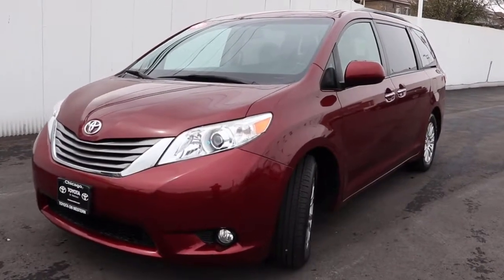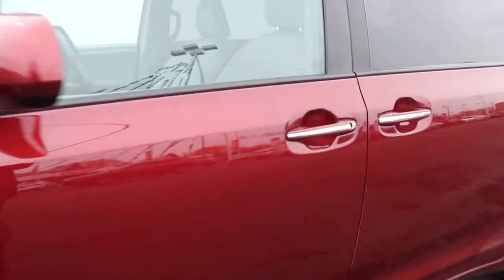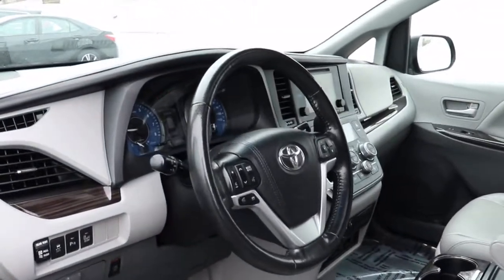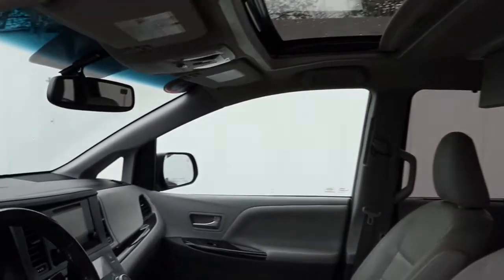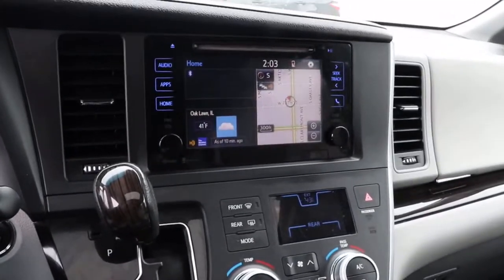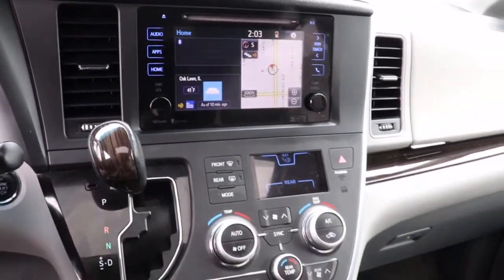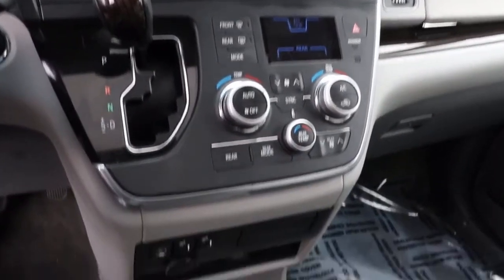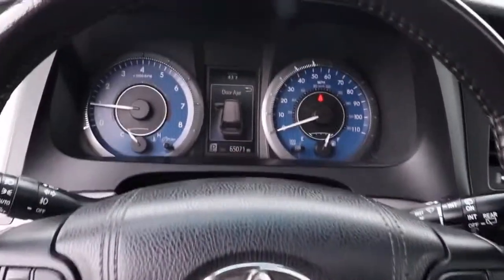2015 Toyota Sienna Chicago, Oak Lawn, Calumet city, Orland Park, Matteson, IL 21499A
Salsa Red Pearl Used 2015 Toyota Sienna available in Chicago, Illinois at Toyota on Western. Servicing the Oak Lawn, Calumet city, Orland Park, Matteson, IL area.

6941 South Western Ave.

Only 65,044 Miles! Delivers 25 Highway MPG and 18 City MPG! This Toyota Sienna delivers a Regular Unleaded V-6 3.5 L/211 engine powering this Automatic transmission. Window Grid And Roof Mount Diversity Antenna, Wheels: 17 x 7 Machine-Finished Alloy, Variable Intermittent Wipers w/Heated Wiper Park.* This Toyota Sienna Features the Following Options *Valet Function, Trunk/Hatch Auto-Latch, Trip Computer, Transmission: Electronic 6-Speed Automatic w/OD, Transmission w/Sequential Shift Control, Torsion Beam Rear Suspension w/Coil Springs, Tires: P235/60R17 AS, Tailgate/Rear Door Lock Included w/Power Door Locks, Strut Front Suspension w/Coil Springs, Steel Spare Wheel.* Stop By Today *For a must-own Toyota Sienna come see us at Toyota On Western, 6941 S Western Ave, Chicago, IL 60636. Just minutes away!